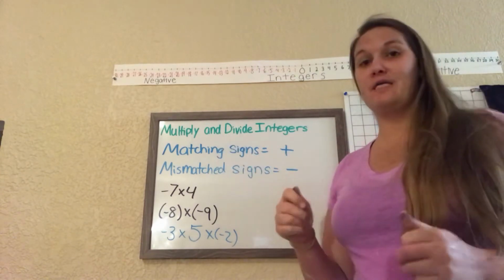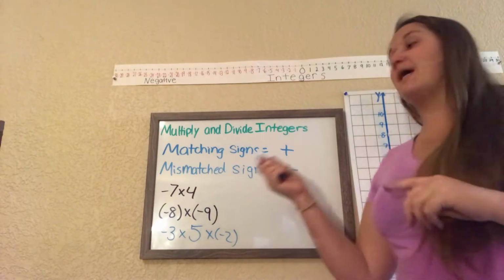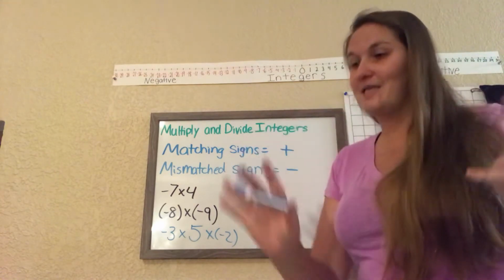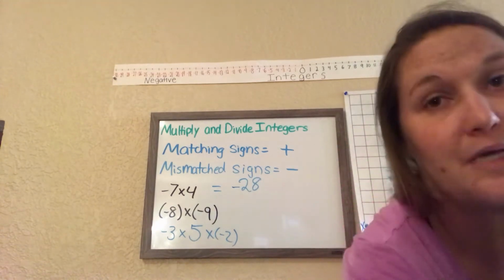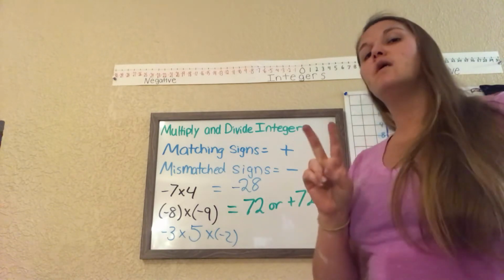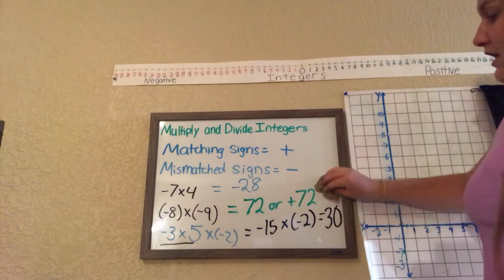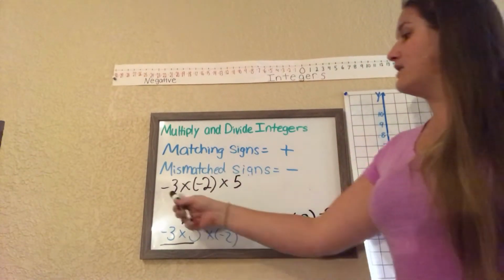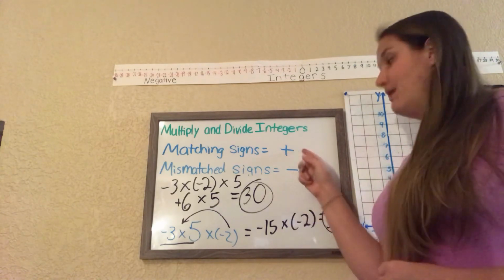Multiply and Divide Integers